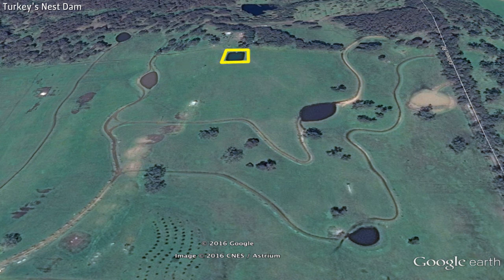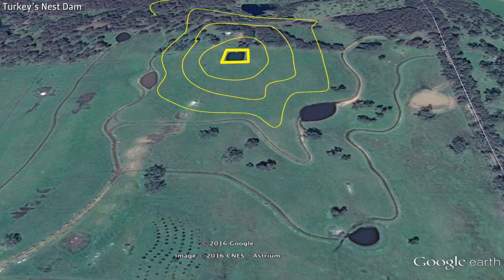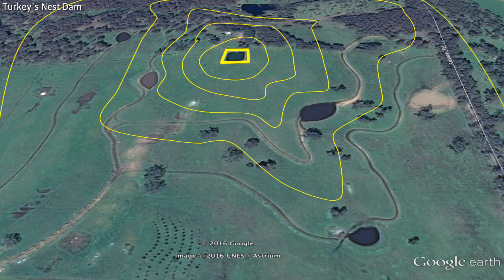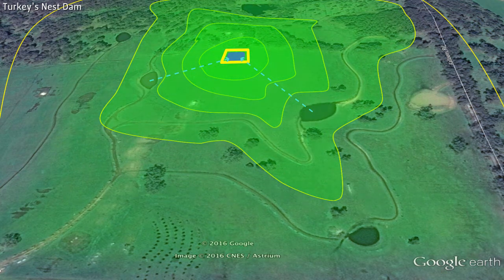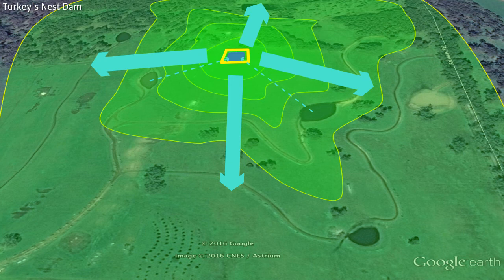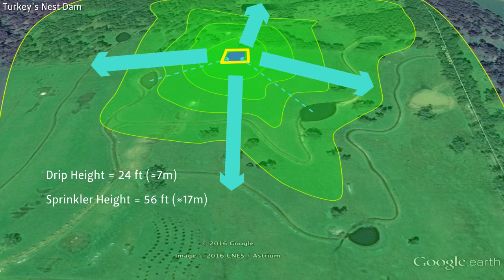16 Turkey's Nest Dam